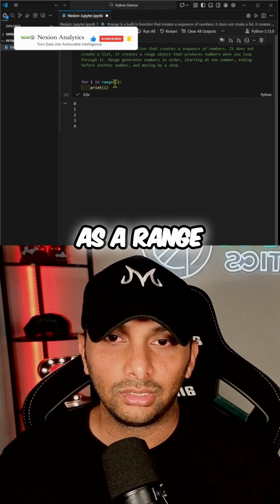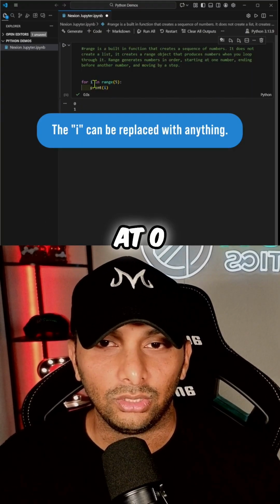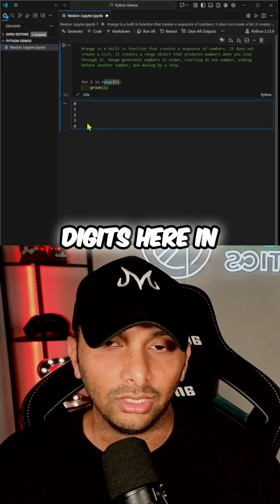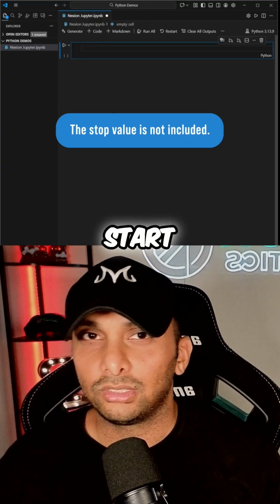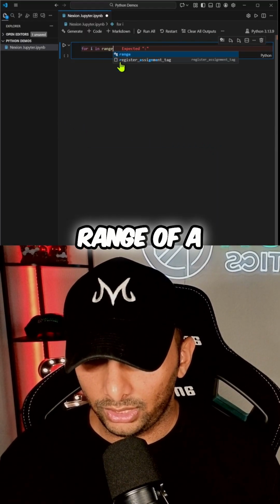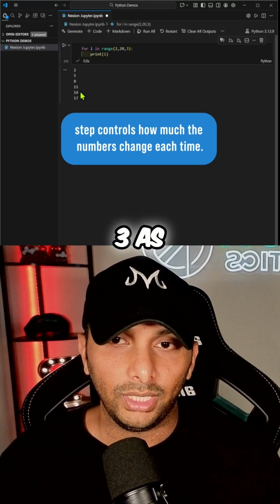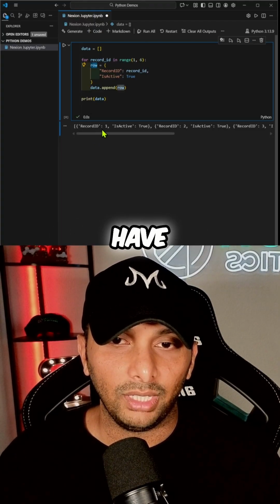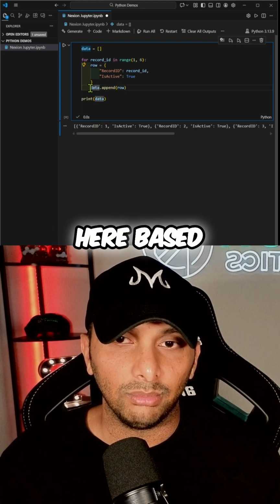range() in Python: What You're Getting Wrong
Python loops feel confusing because range looks simple but behaves differently than most beginners expect.

If you misunderstand start, stop, or why “i” exists, your loops silently do the wrong thing.

🧠 This video clarifies what range is, how it generates numbers, and why it is the backbone of controlled repetition in Python.

🔍 Covered concepts
• What “i” represents and why it is used everywhere
• How start, stop, and step really work
• Why stop is never included
• How range supports clean, predictable loops
• Real use cases like IDs, simulations, indexing, and test data

⚠️ Common mistake
Thinking range(5) includes 5, it does not. That one misunderstanding breaks logic everywhere from analytics to automation.

Mastering range makes loops readable, reliable, and scalable. It is foundational for Python, data work, scripting, and backend logic.